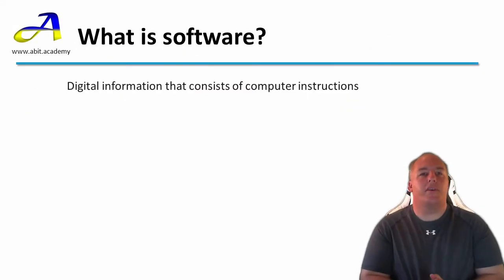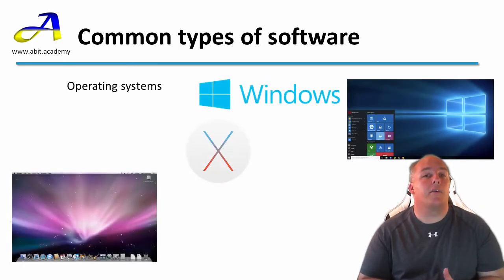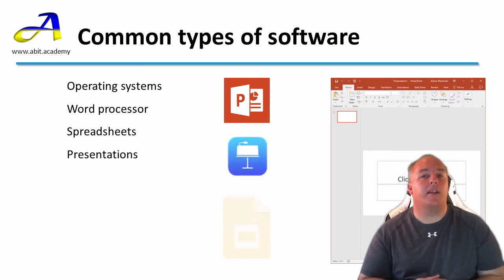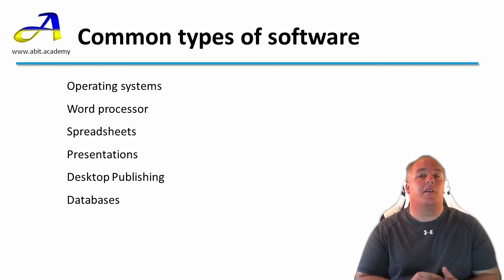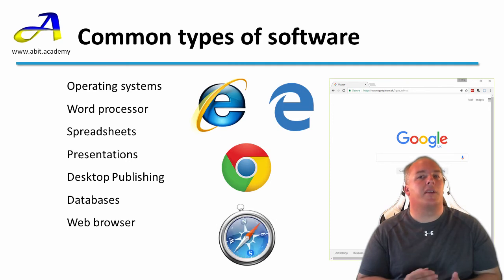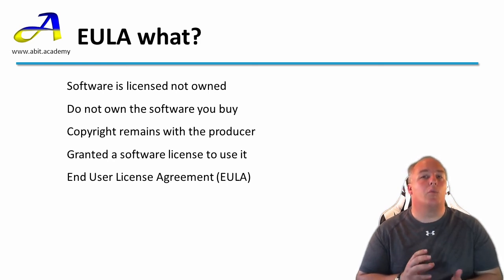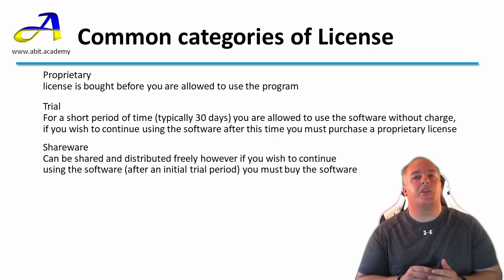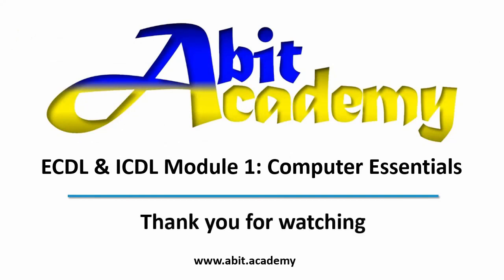Software Licensing, Lesson 1.5 ECDL/ICDL Module 1, Computer essentials, Computers and Devices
ECDL/ICDL Module 1: Computers and Devices, I explain what software is, then we look at common types of software such as operating systems, word processors, spreadsheets, presentations, desktop publishing, databases, web browsers and email.  We then discuss software licensing, I explain what a EULA is and look at common ways that software can be licensed such as open source, proprietary, shareware and freeware.

2.5-4% Daily Interest with just 5 clicks